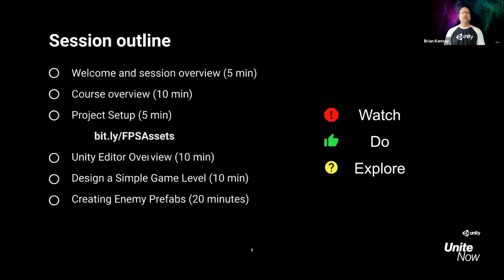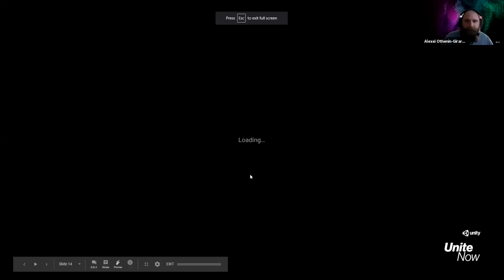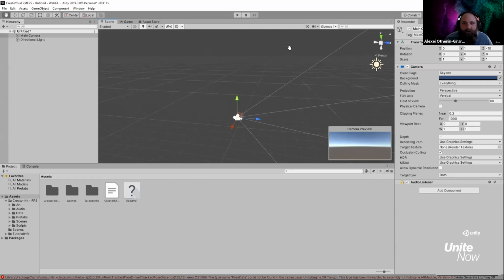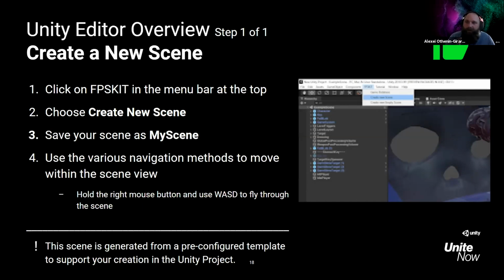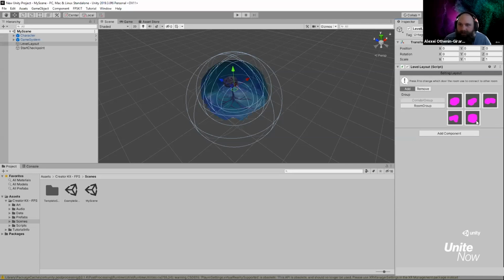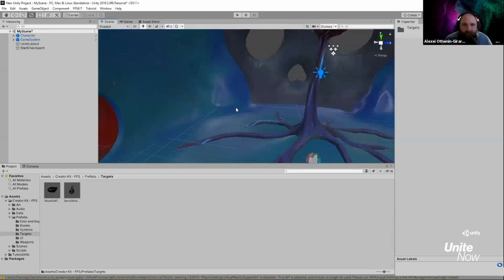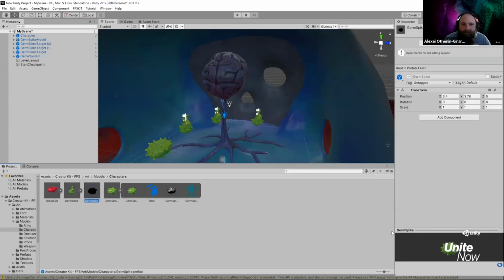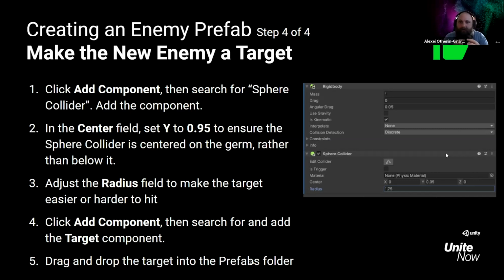How to build your first FPS game - Part 1 | Unite Now 2020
In this two-part Learn Live interactive video, you'll learn how to develop a first-person shooter (FPS), one of the most common game types. No coding experience needed.

Speakers:
Alexei Othenin-Girard
Brian Kenney

Did you find this video useful? Room for improvement? Let us know
Check out the Unite Now page to be among the first to watch upcoming sessions